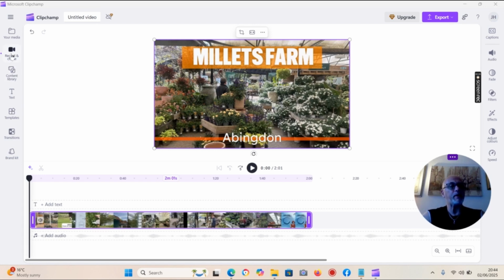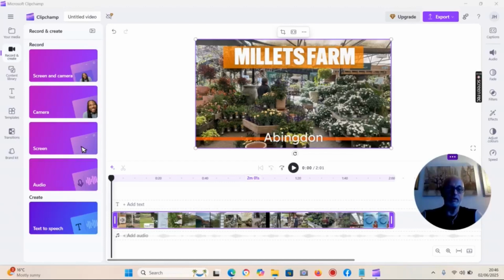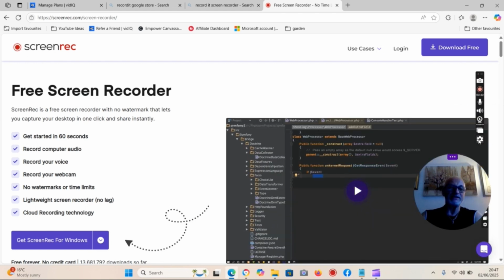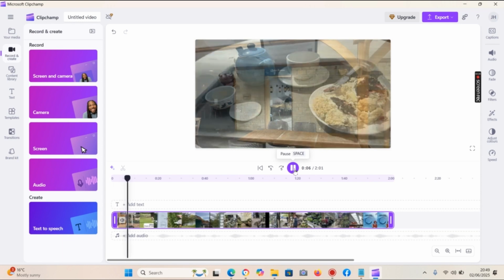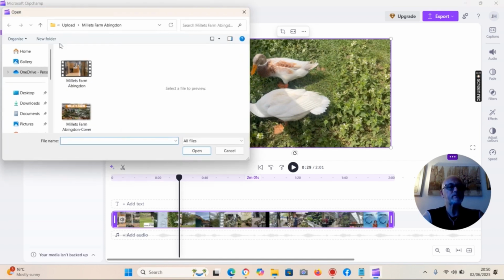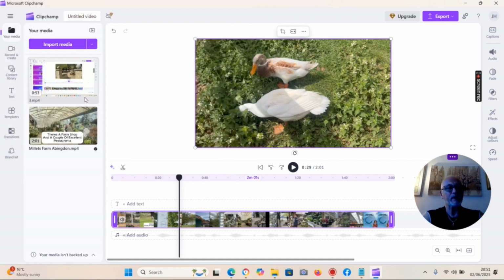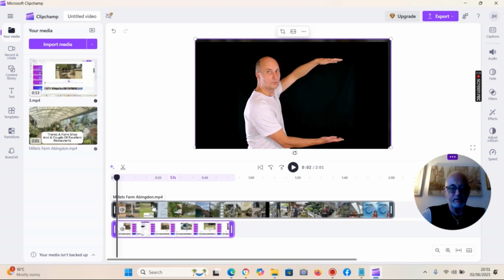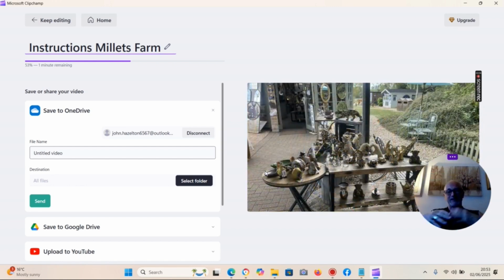ClipChamp Voice Overs Done Right!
Learn how to easily add voice overs to your ClipChamp videos with this simple tutorial. Enhance your videos with professional narration in just a few steps!

To use ClipChamp you need to be on Windows 10 or 11 Clipchamp was acquired by Microsoft, this is why it might be installed on your Computer.  It was designed to make video creation free and easy even for people with little video editing experience.